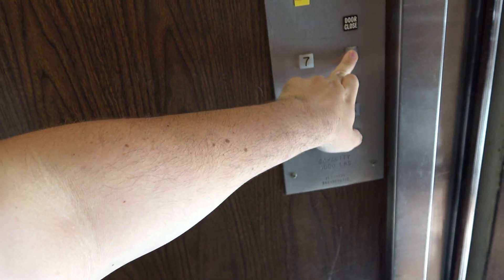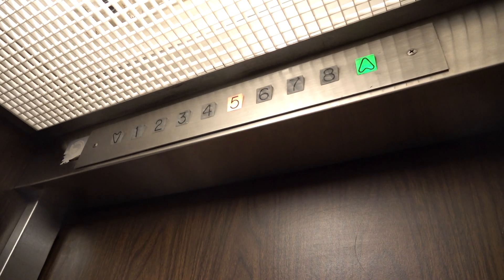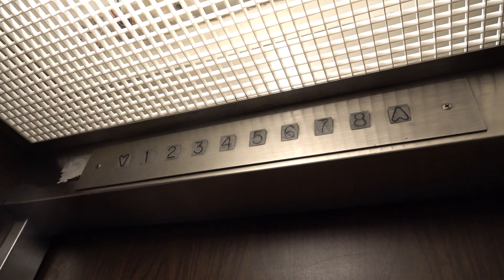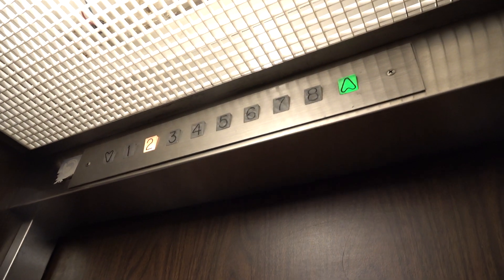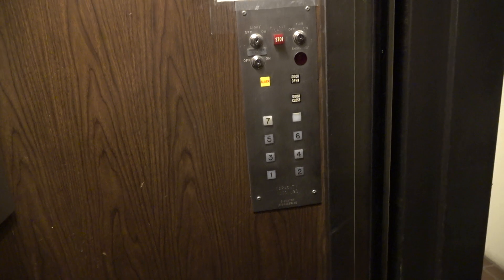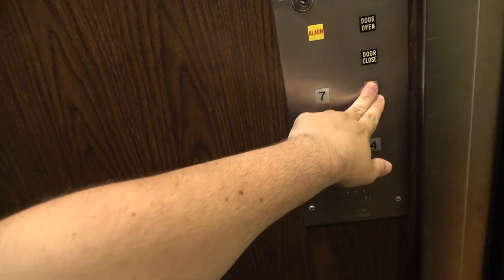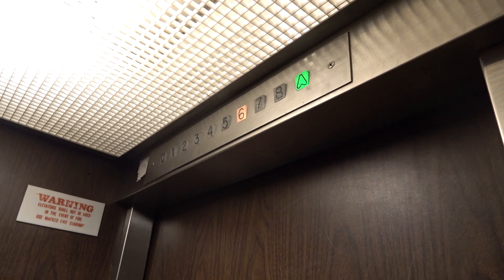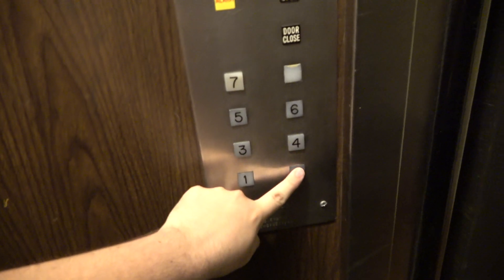VERY TINY Elevator Engineering Co. Traction Elevator with RARE CJ Anderson Fixtures in Baltimore, MD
Filmed on May 31st, 2023.

Here is a UNIQUE & VERY TINY Elevators with VERY RARE Square CJ Anderson fixtures I've NEVER seen before located right outside of Downtown Baltimore! Unfortunately, this is the last of my Baltimore videos and the last of the vintage elevators I could make it on here as this city was very strict, but at least I did see this thing as it's something I've NEVER seen before! This elevator is TINY, it very clearly replaced a Manually Controlled Elevator as this building was built in the 1910s or 20s, but hey, the replacement is still vintage, so I'm not complaining! This was definitely an incredible find, and hopefully this doesn't get modded anytime soon!

Installed in Circa 1960s.

Camera details:
Sony Handycam FDR-AX43
Mic: Built In